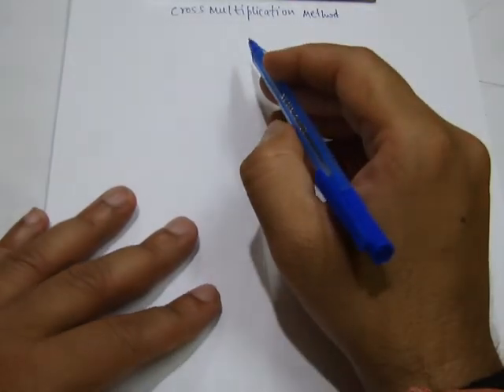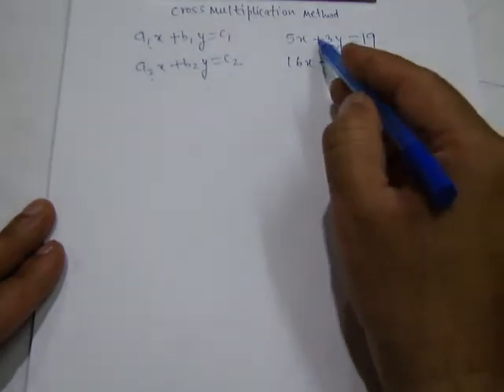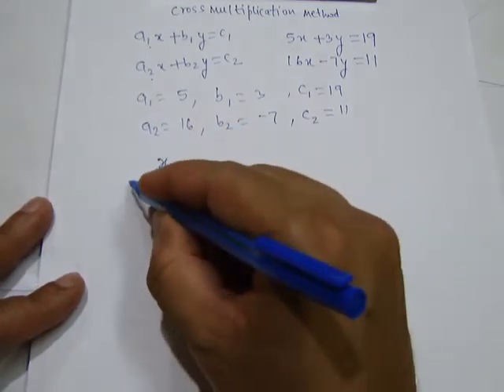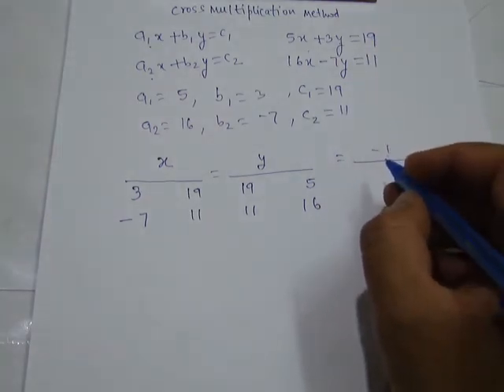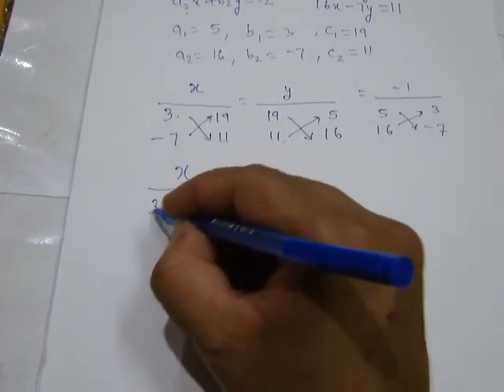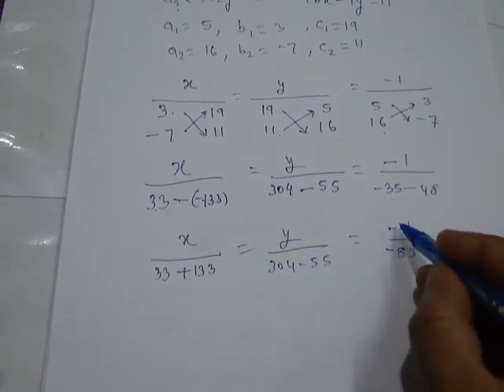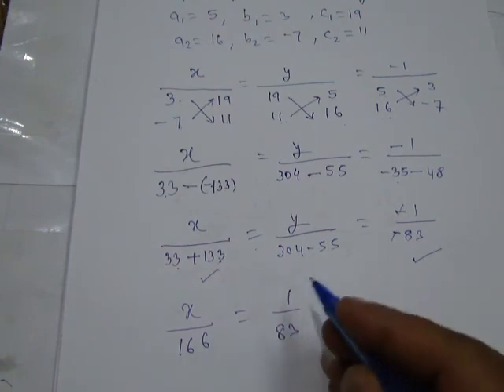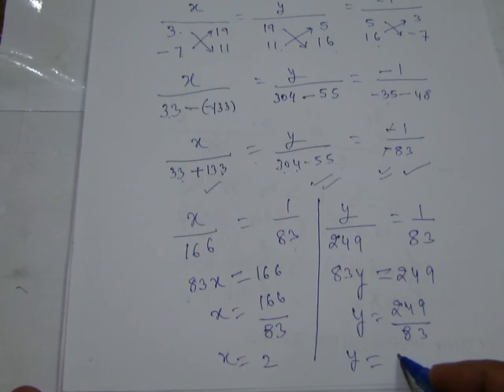CROSS MULTIPLICATION METHOD 2